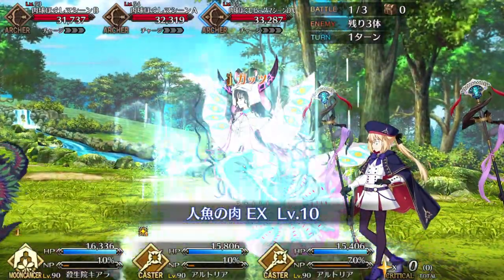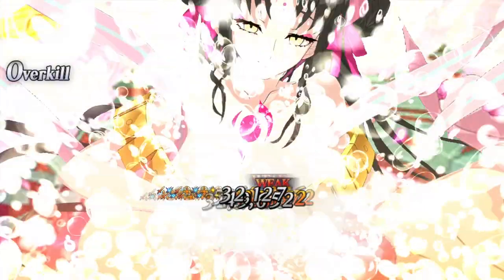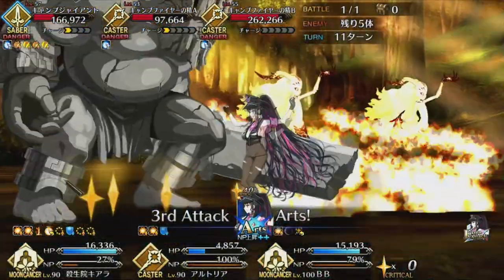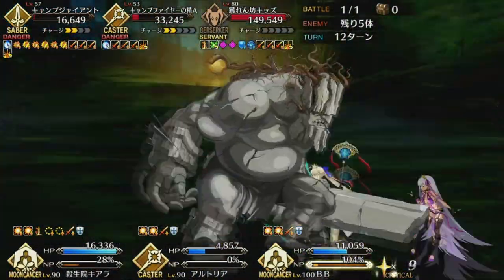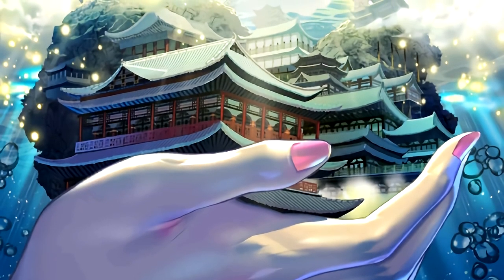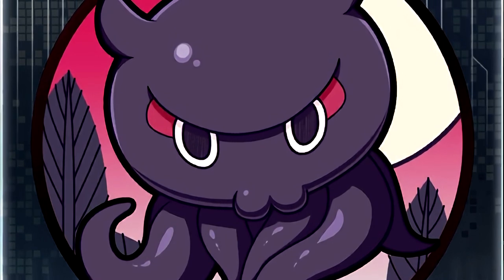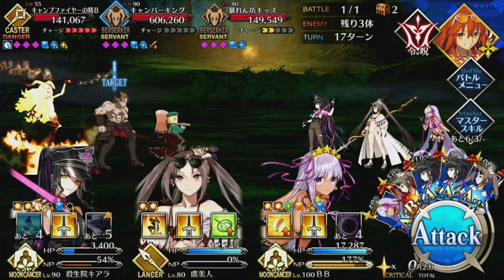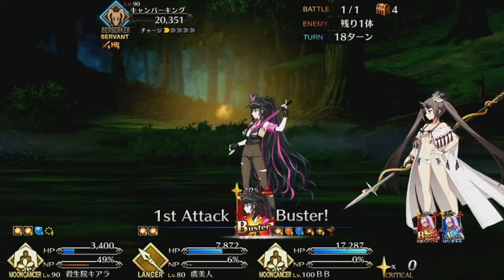Moon Cancer Kiara: Her Goals (And Kit) Are Beyond Your Understanding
Is your brain big enough to pilot this menacing mermaid?

0:00 - Intro
0:43 - Skills
2:14 - Noble Phantasm
3:15 - Looping Tips
4:35 - Vs Space Ishtar and Summer Kama
6:15 - Weird Quirks
7:01 - Conclusion